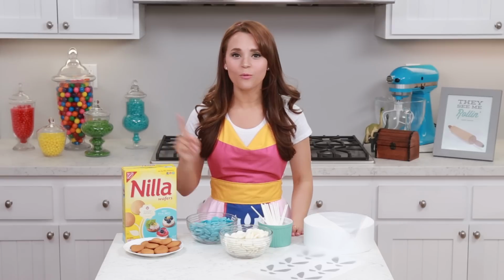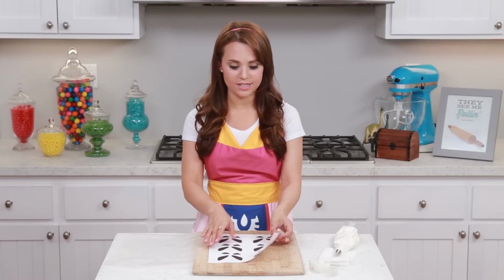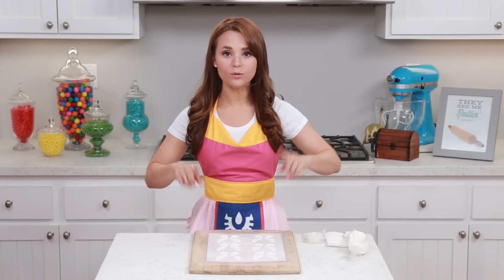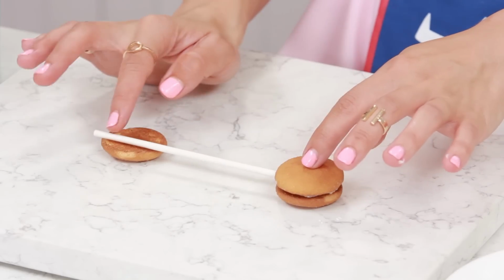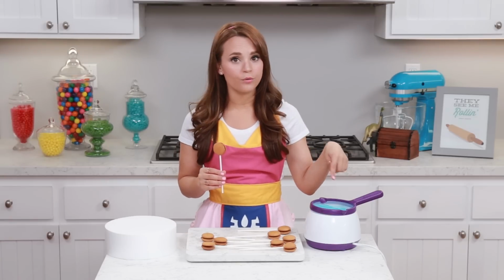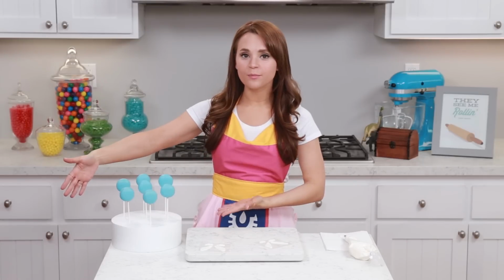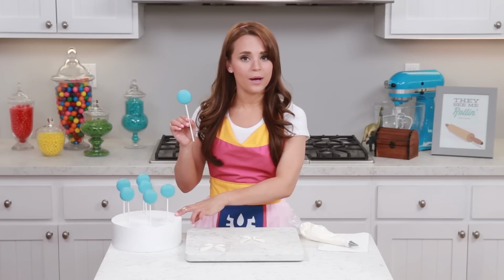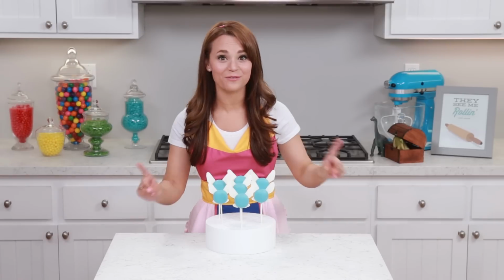ZELDA NAVI COOKIE POPS - NERDY NUMMIES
Today I made Legend of Zelda Navi Nilla Wafer Pops! I really enjoy making nerdy themed goodies and decorating them. I'm not a pro, but I love baking as a hobby. Please let me know what kind of treat you would like me to make next.

* Nilla Wafers
* Lollipop Sticks
* Blue Candy Melts
* White Candy Melts
* Melting Pot